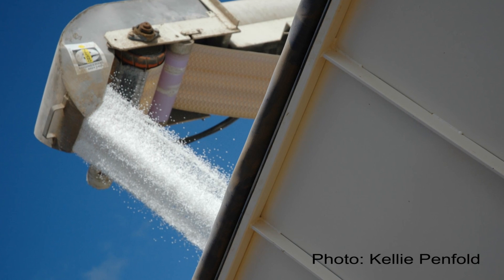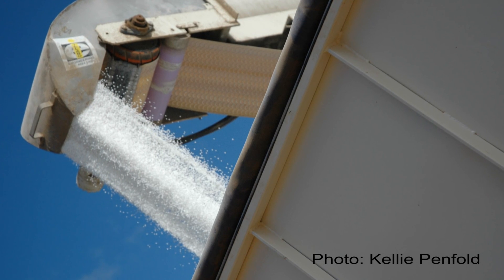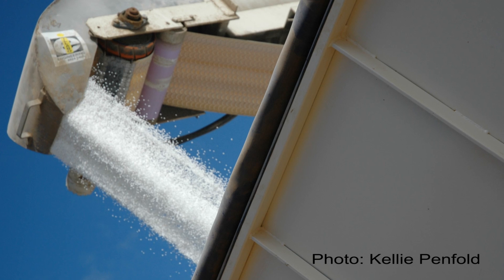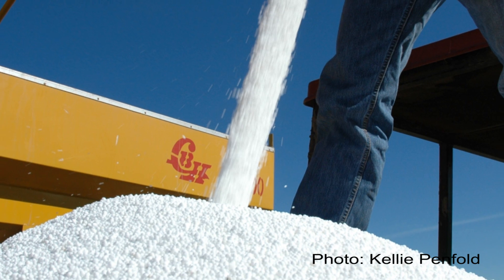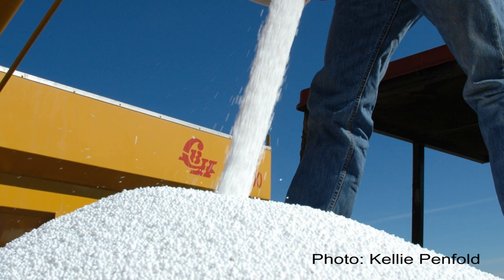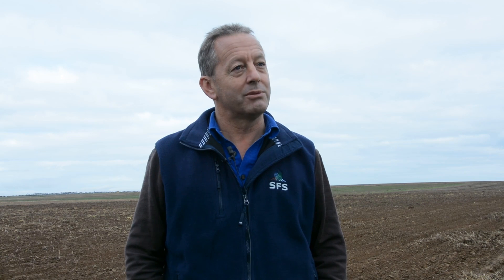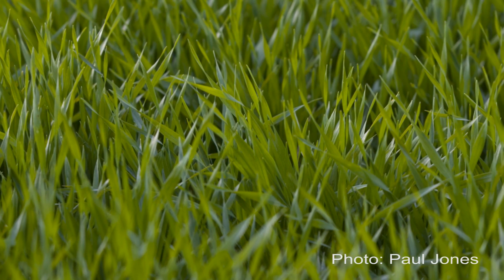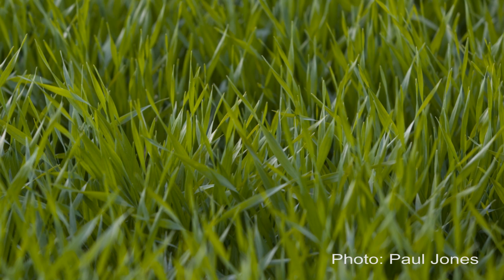Late-season nitrogen application with Jon Midwood, Southern Farming Systems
Southern Farming Systems chief executive officer Jon Midwood talk about the GRDC High Rainfall Zone Regional Cropping Solutions Network project conducted in 2013 looking at the effect of applying nitrogen late in the growing season. This project was a collaboration between Southern Farming Systems, MacKillop Farm Management Group and FarmLink Research. Read the article published in Ground Cover